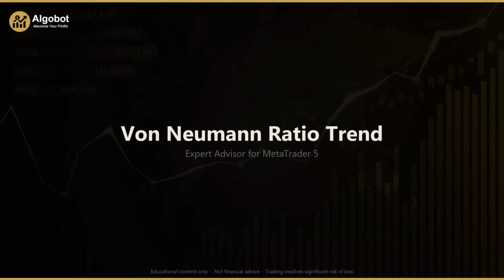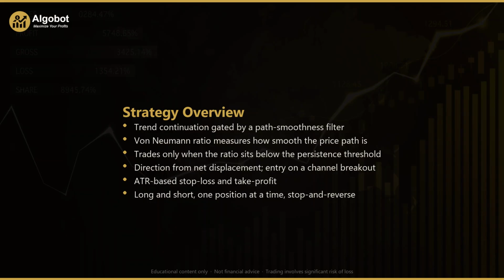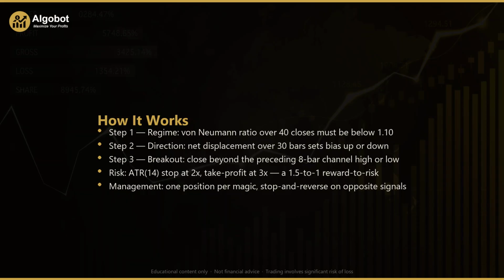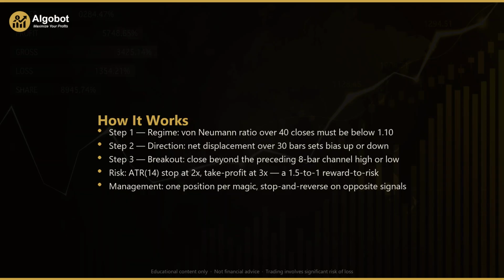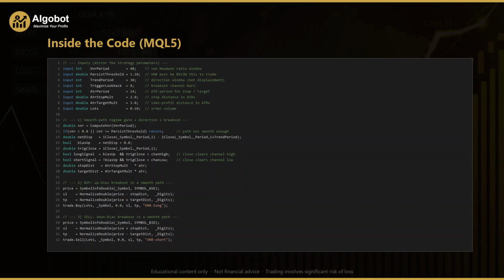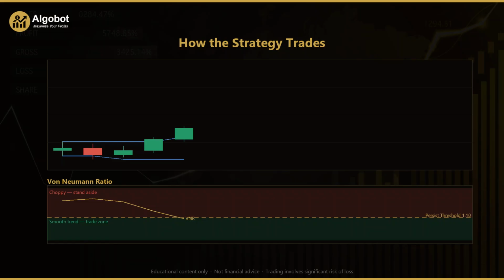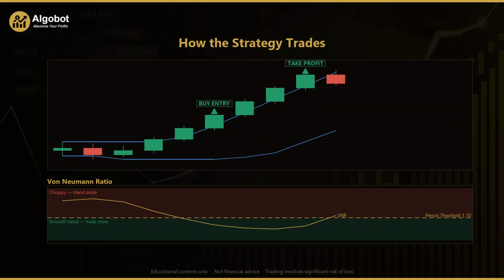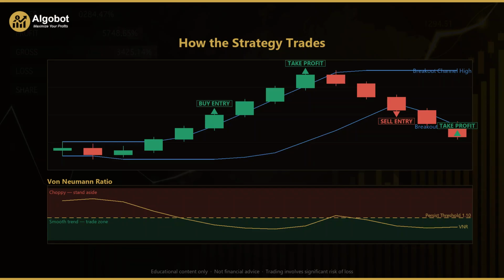Von Neumann Ratio Trend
📊 Is a market trending smoothly, or just chopping at random? This video unpacks the Von Neumann Ratio Trend, an educational MT5 approach that gauges price-path smoothness before it acts.

Learn how the von Neumann ratio — a successive-difference statistic related to the Durbin-Watson test — works as a regime filter, then times entries with a channel breakout in the biased direction.

Key parameters:
• VnrPeriod & PersistThreshold — the smoothness window and how low the ratio must fall to trade.
• TrendPeriod & TriggerLookback — set the directional bias and the breakout channel to clear.
• AtrStopMult & AtrTargetMult — size the ATR-based stop and target to volatility.

00:00 Introduction
00:43 Strategy Overview
02:32 How It Works
04:59 Inside the Code (MQL5)
06:34 Logic Chart
10:38 Thank You